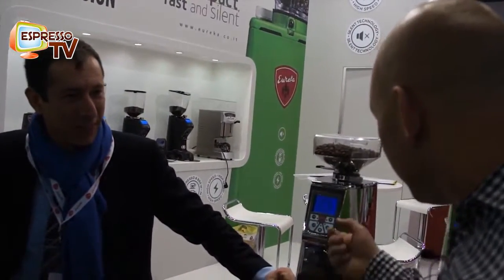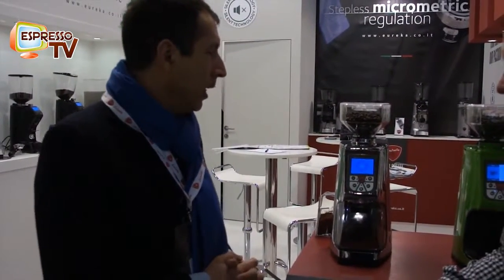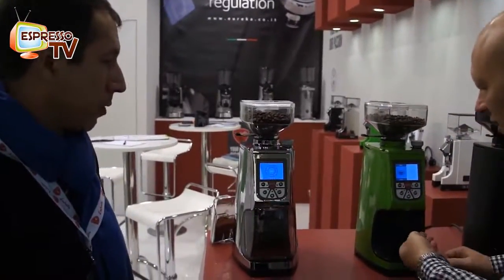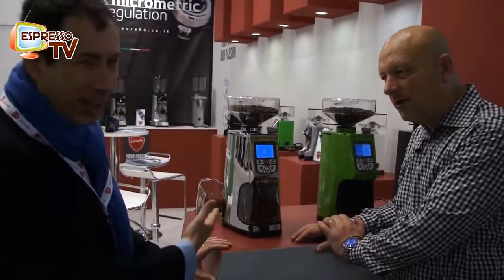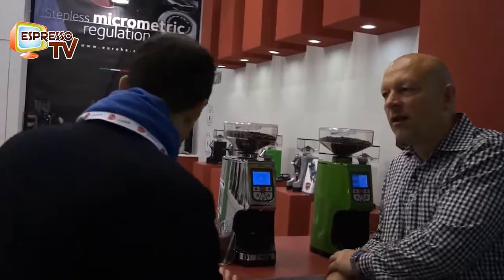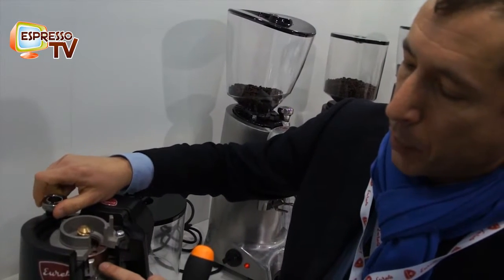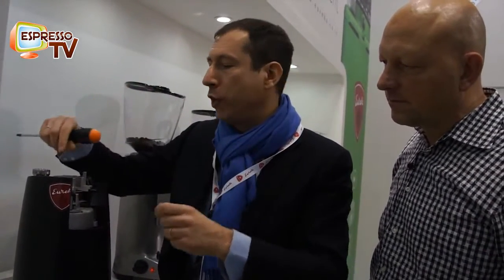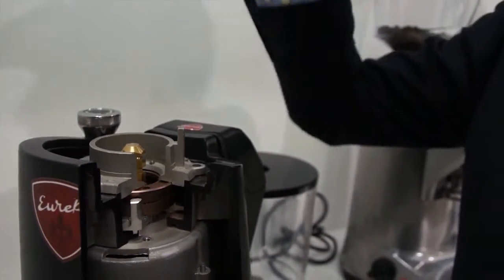Eureka Atom coffee grinder - introduction at Sigep 2017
In this Video Marco Antonelli, the Eureka Export manager explains the features of the Eureka Atom coffee grinder. New futuristic design, a silent grinder for domestic usage.